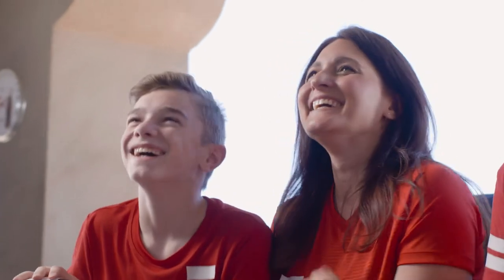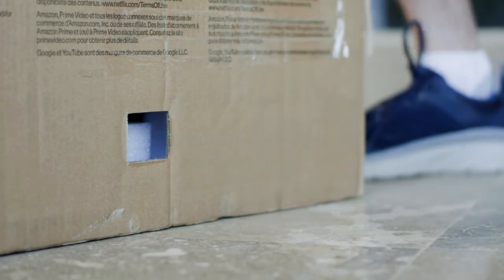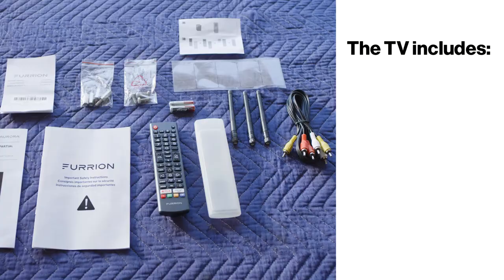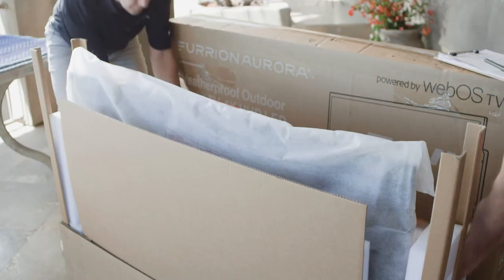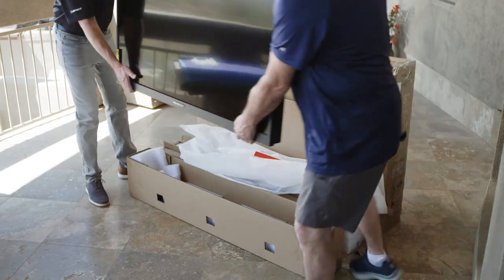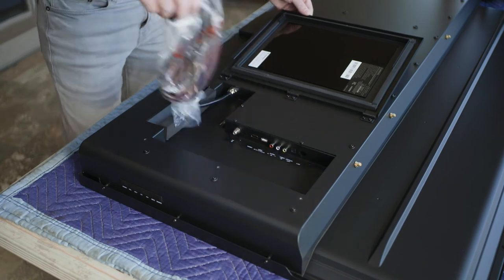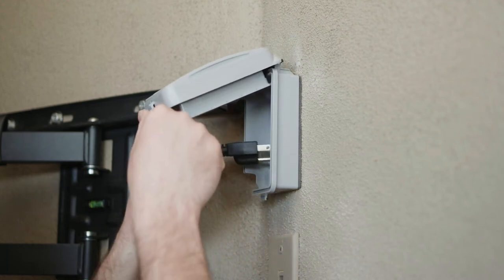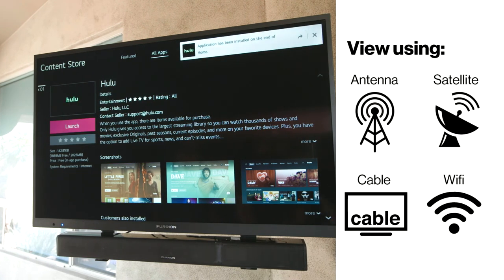Unboxing a Furrion Aurora Outdoor TV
Thank you for purchasing the Furrion Aurora outdoor TV. Follow the steps in the video to properly unbox your new TV.

Elevating your outdoor space has never been easier! Watch the morning news, catch the big game or cuddle up with some popcorn for movie night. Furrion outdoor TVs enhance your viewing experience with a variety of options to fit your outdoor setting, a range of sizes, an ultra-high-definition picture and a weatherproof housing to protect your investment.

Furrion, a Lippert brand, is a technology and innovation leader in premium, energy-efficient products for the RV and Marine industries. Our vision is to create a future where our users feel free, living outdoors and off-the-grid, while enjoying the comfort and convenience of home.